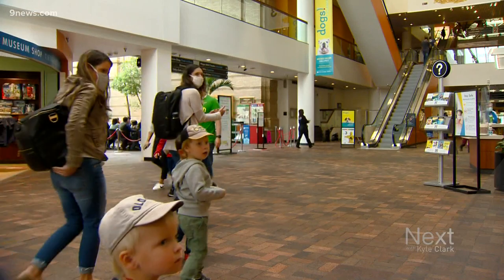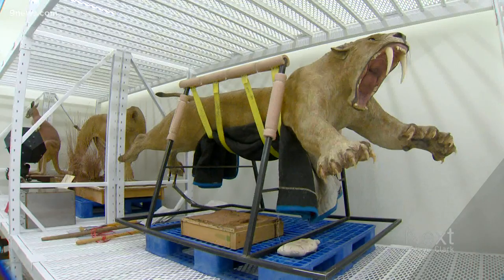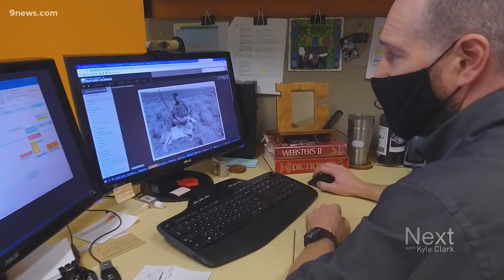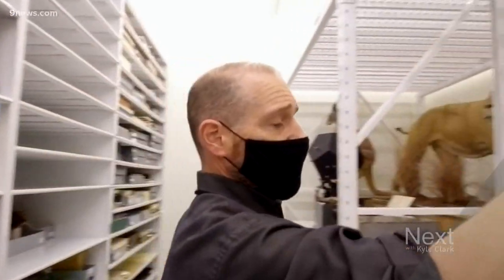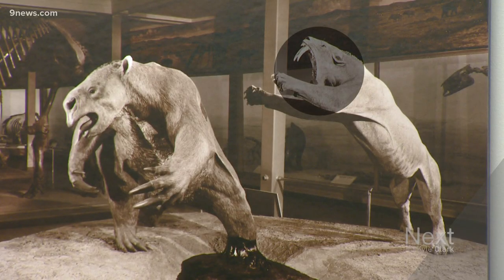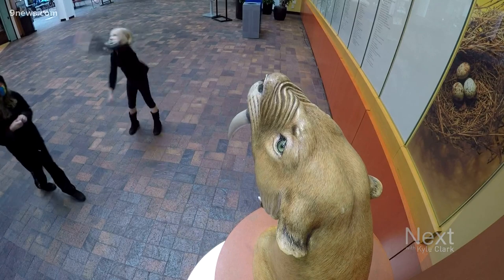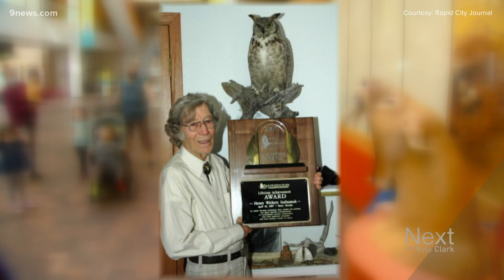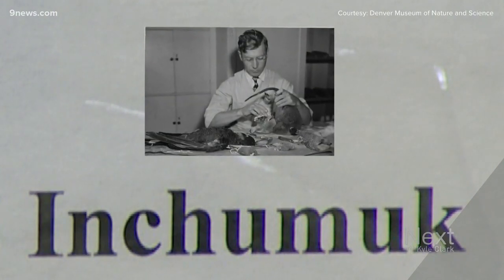The story behind Denver Museum of Nature and Science's saber-tooth cat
The well-known saber-tooth cat and its roar are the work of Henry Wichers Inchumuk, who created them for an exhibit. The head was repurposed into a roaring bank.